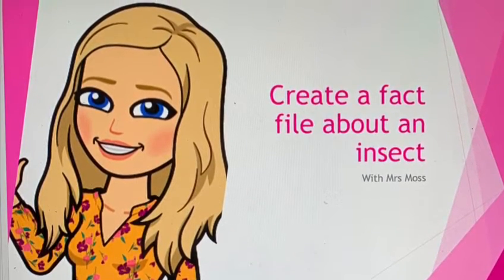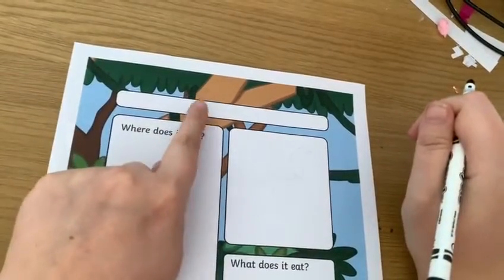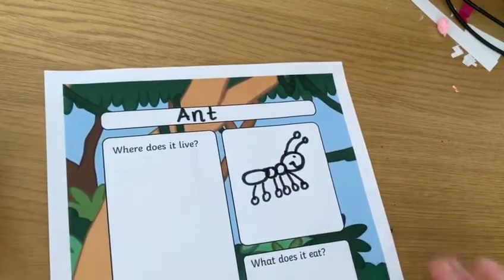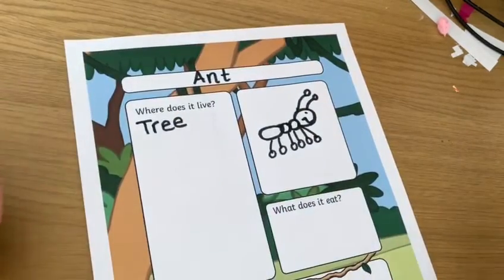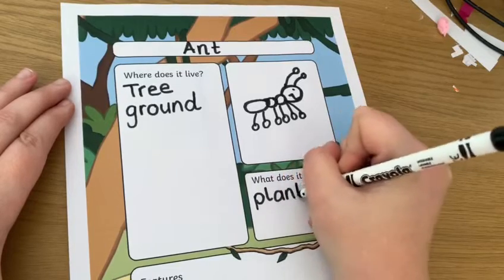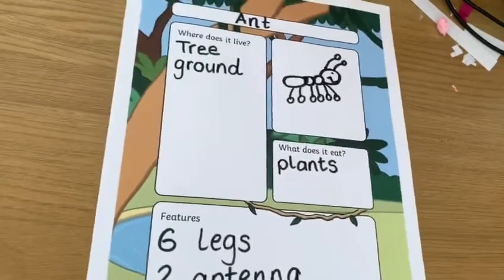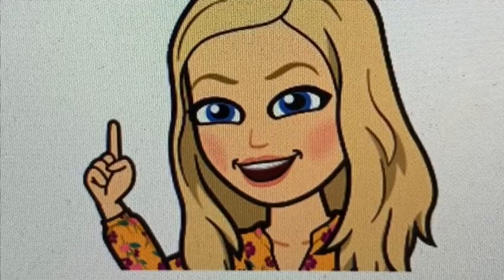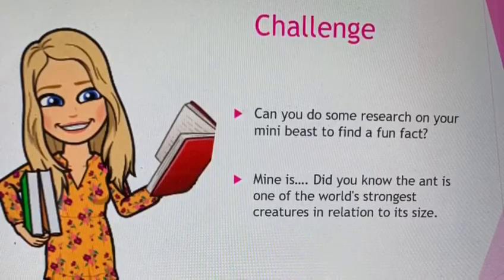Fact File about an insect with Mrs Moss